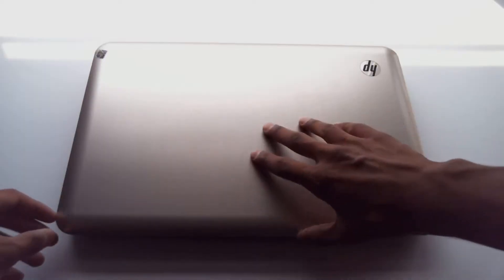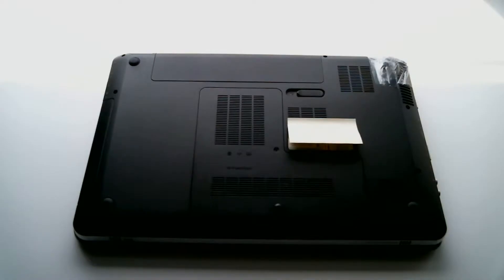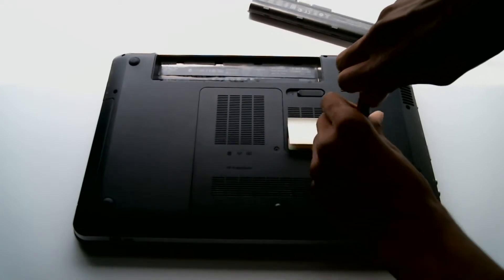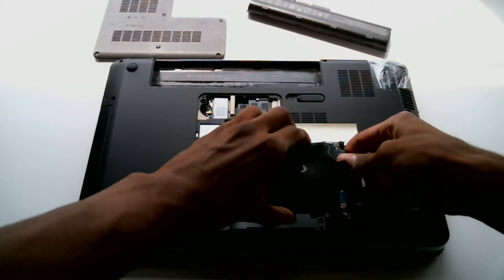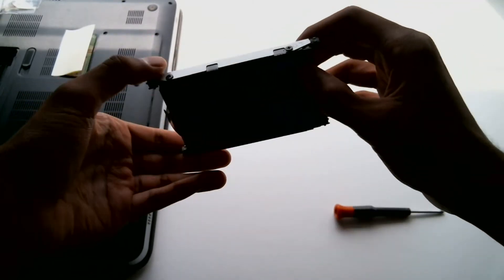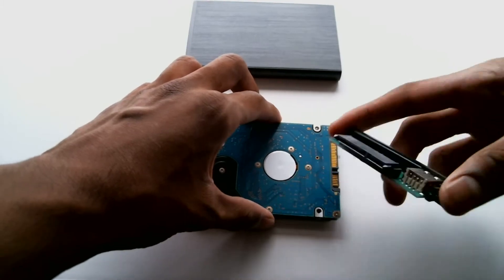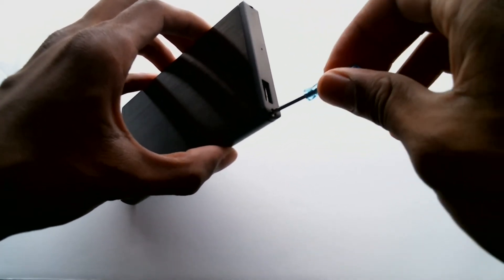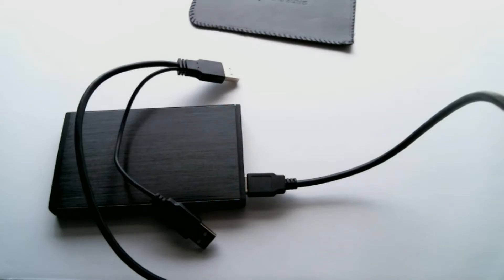How To: Remove Laptop HDD & Use As Portable Drive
A brief tutorial showing you how to remove the hard drive from a laptop, and then put it into an external hard drive enclosure to be used as a portable USB drive.

Sabrent 2.5" SATA Enclosure: